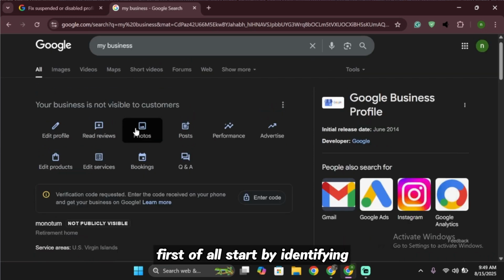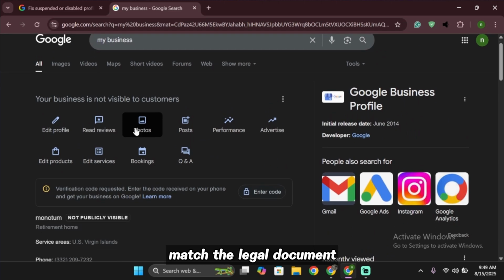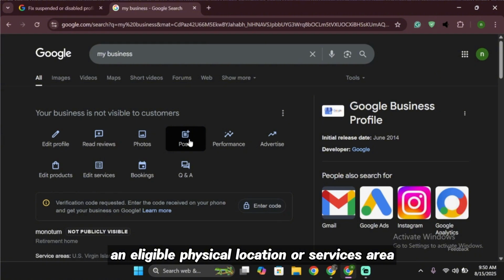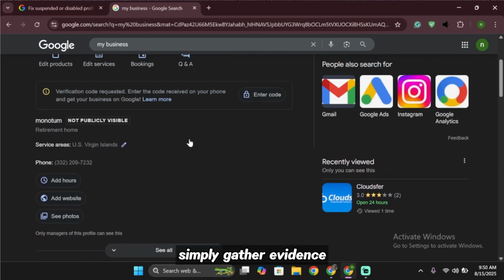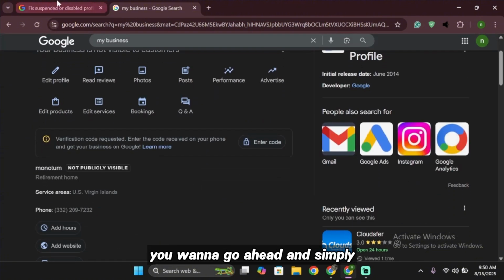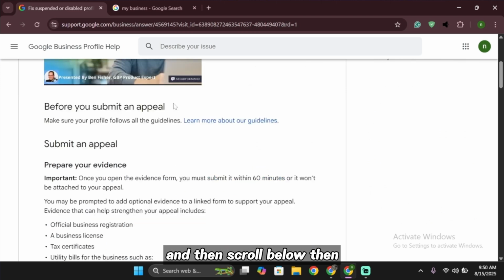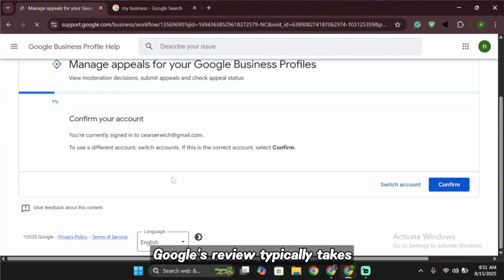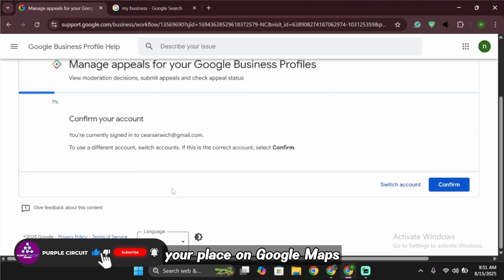How to FIX Suspended Google Business Profile (2025 FIX)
How to Solve Suspended Google Business Profile | Restore GBP Account (2025 FIX) 🏢✅ | Step-by-Step Recovery Guide

Is your Google Business Profile suspended in 2025? This comprehensive guide walks you through the reasons for suspension and the exact steps to restore your profile so your business stays visible on Google Search and Maps.

In this video:
0:00 – Introduction
0:10 – How to Solve Suspended Google Business Profile (2025 FIX)

We’ll cover the main causes of suspensions, such as guideline violations, inconsistent business information, duplicate profiles, or suspicious account activity. You’ll learn how to log in to your Google Business Profile Manager, review the suspension notice, and correct issues with your business details (address, phone, categories, or website). We’ll also explain how to gather supporting documents—like utility bills, business licenses, or store photos—to prove your business legitimacy. Then, we’ll walk you through submitting a reinstatement request form to Google and what to expect during the review process.

Plus, we’ll share tips to prevent future suspensions, including following Google’s policies, keeping information consistent across all platforms, and regularly updating your business profile with accurate details.

Restore your visibility on Google—follow this 2025 fix to solve suspended Google Business Profile issues!